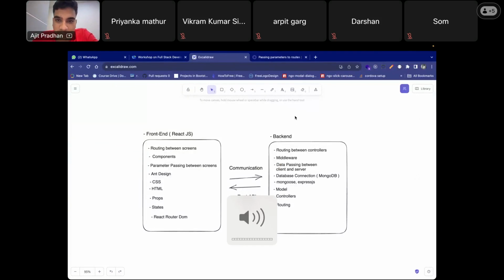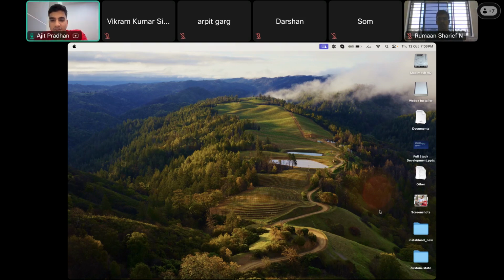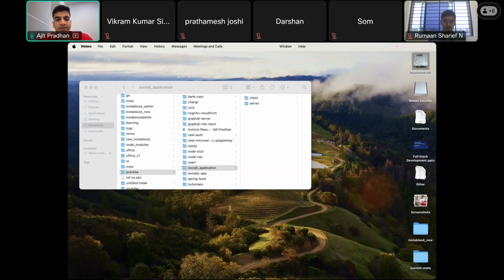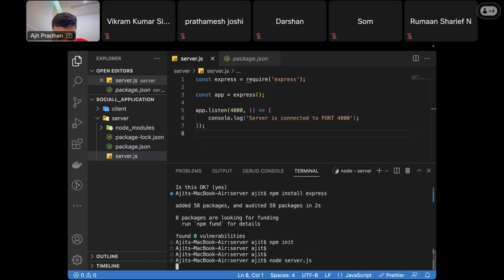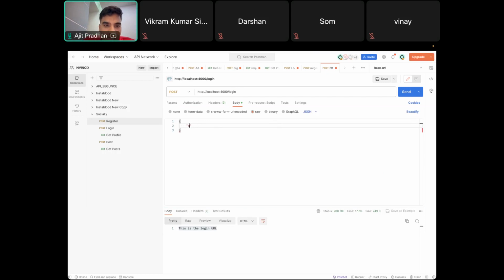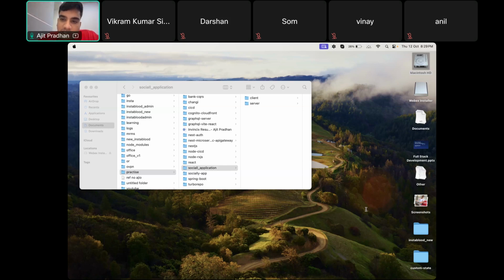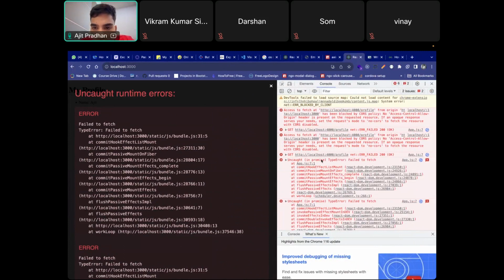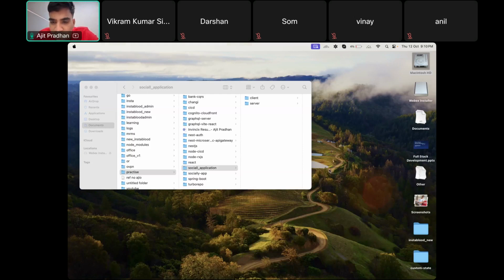Workshop on Full Stack Development I Day 2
All successful products begin as just an idea, but it takes the right mix of dedication, knowledge, and execution to bring them into the world.

You bring the dedication, and we will help you with knowledge and execution.
At thingQbator, you get the right mentors and resources to help you start up with confidence, while still in college!